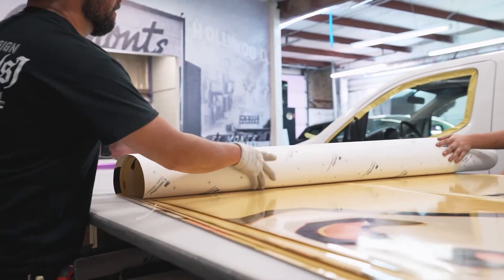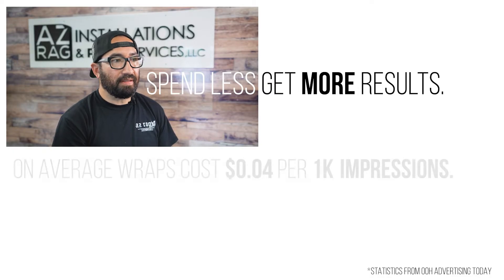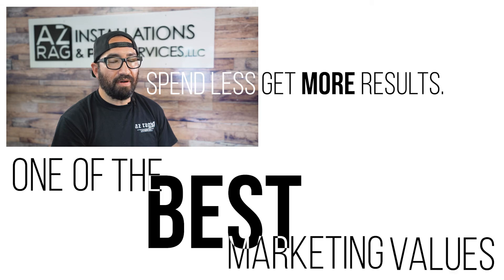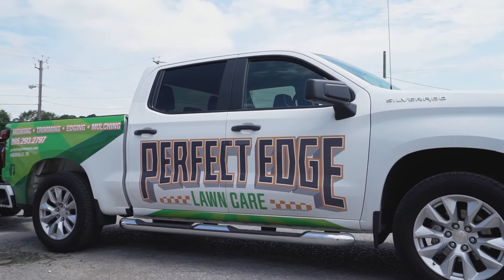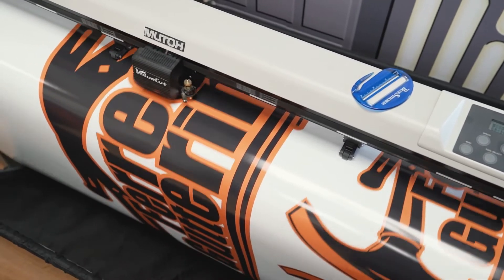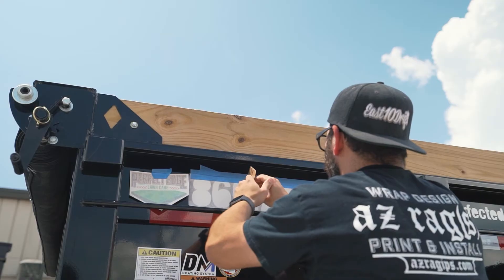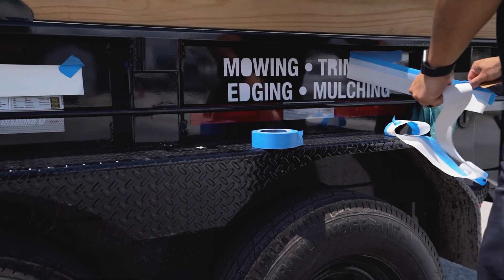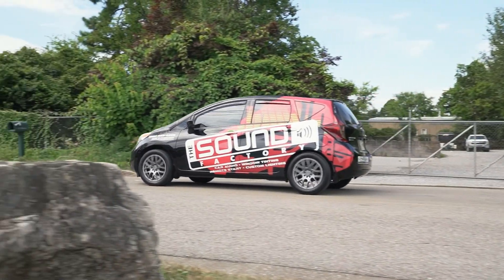ROI of Business Wraps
Benefits, we all love them! A wrap has the potential to make you money by both advertising and protecting your vehicles surface. Think about it.